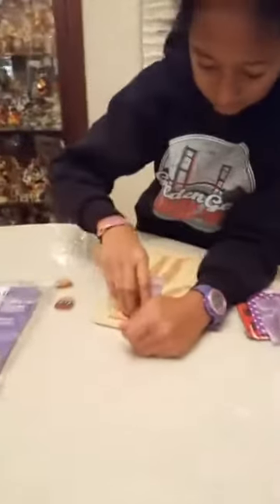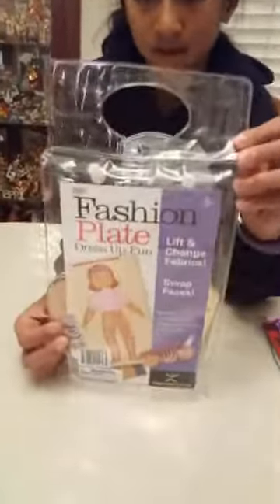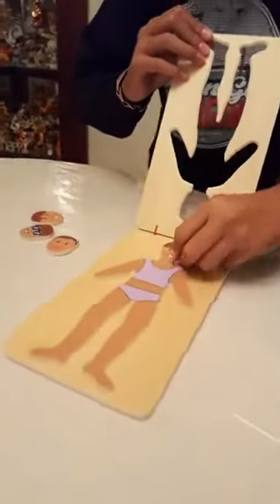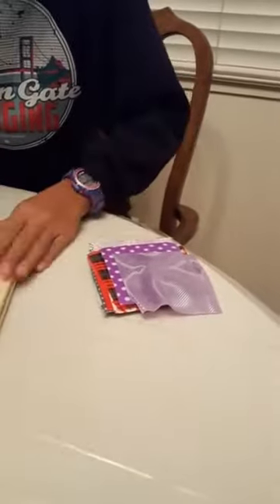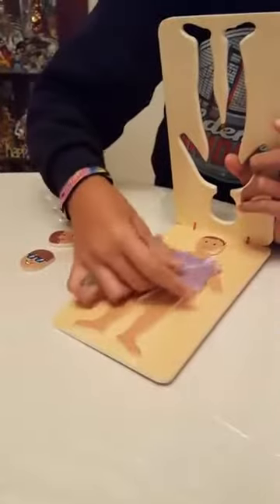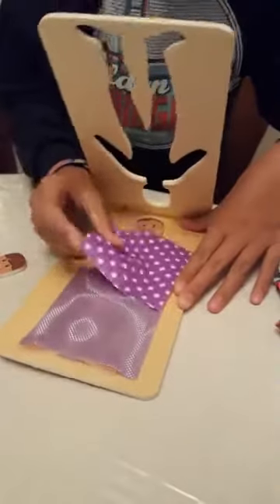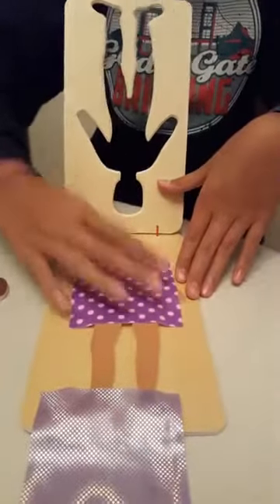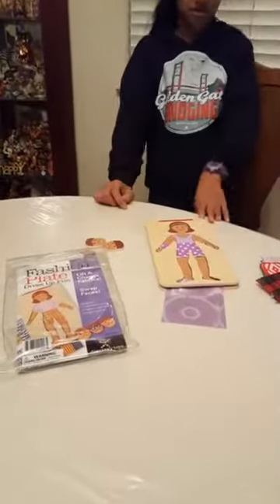Countdown to the Holidays Cutoff with Fashion Plate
Unique dress up fun with wood frame, 25 fashionable fabric swatches, and 4 replaceable faces.  Add your own fabrics for more styling.